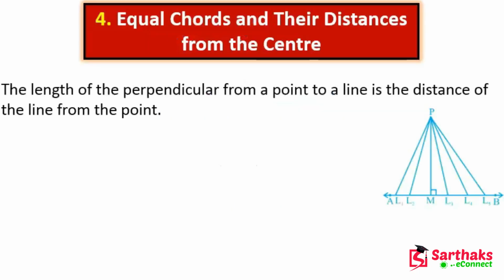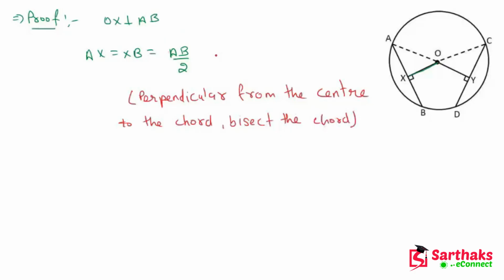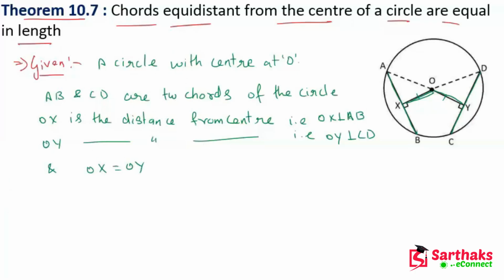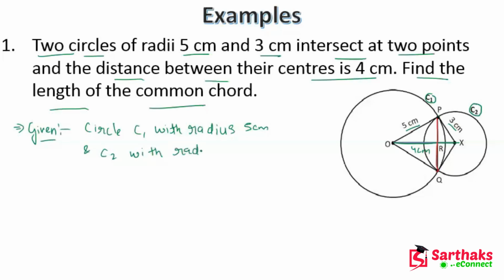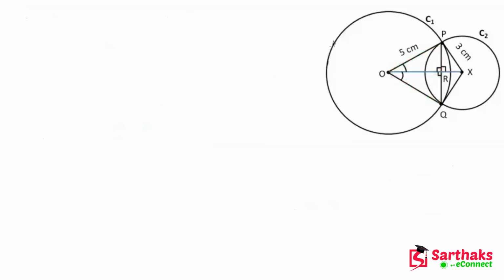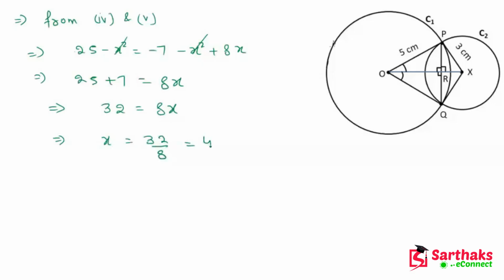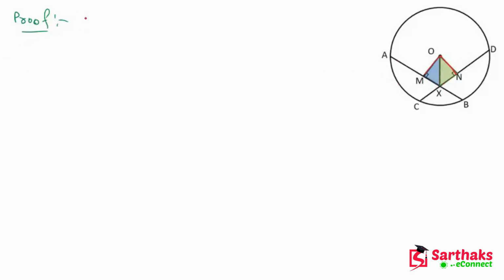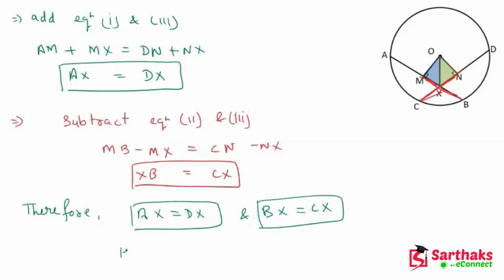Circles L4 | NCERT Class 9 Maths